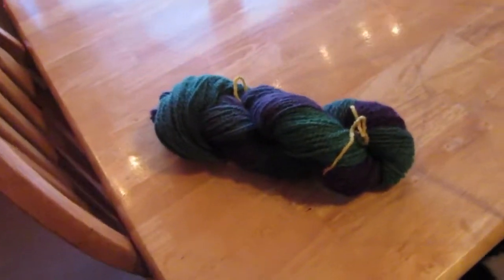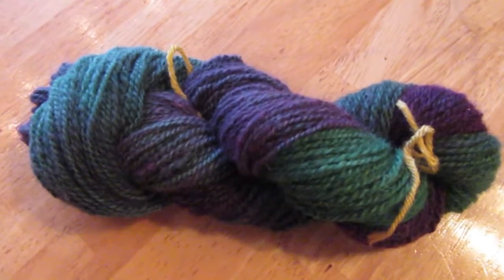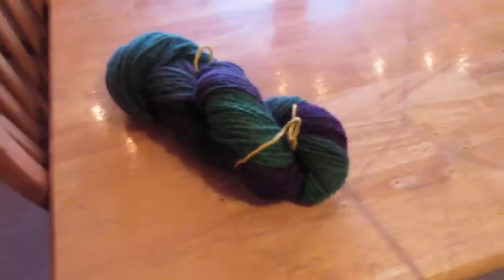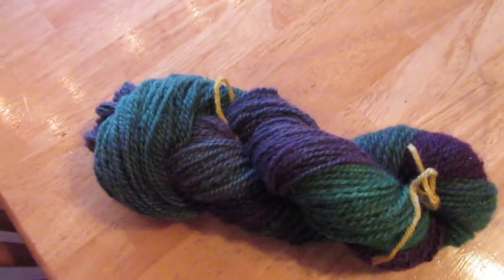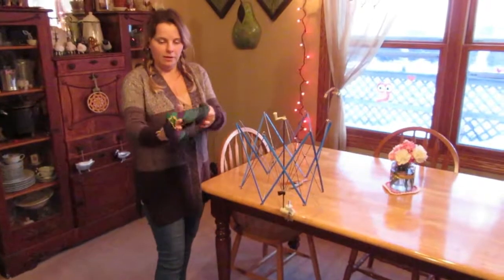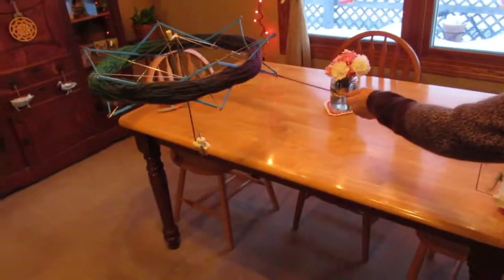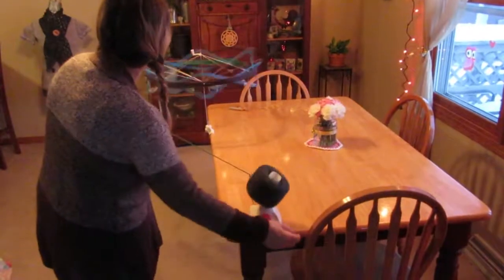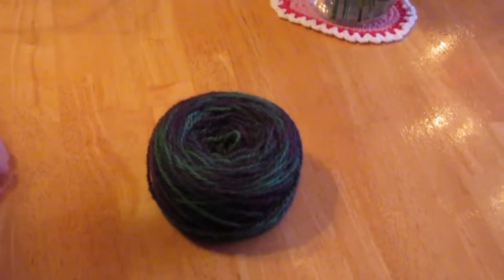from a twisted hank of yarn to a center pull cake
using a yarn swift and ball winder I will turn this twisted hank into a ready to use center pull cake of yarn